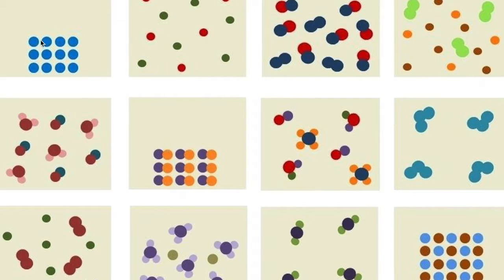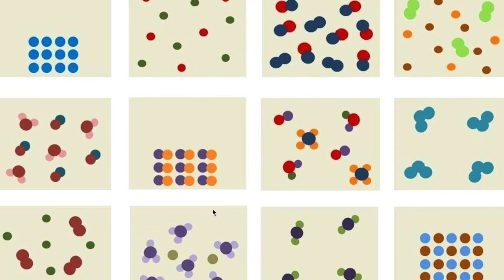Visualizing elements compounds and mixtures